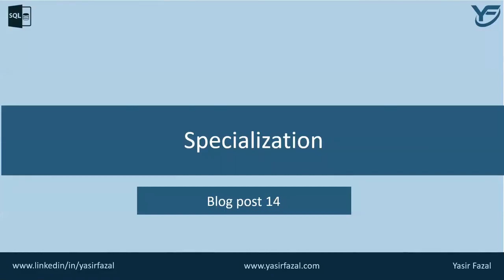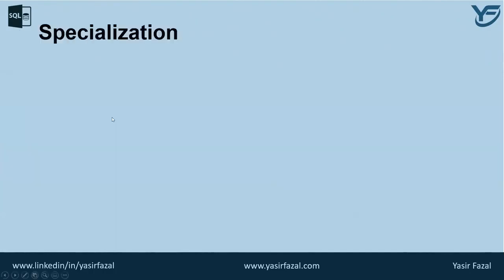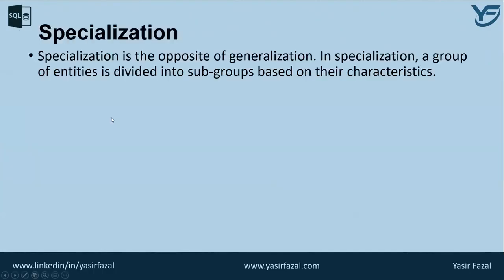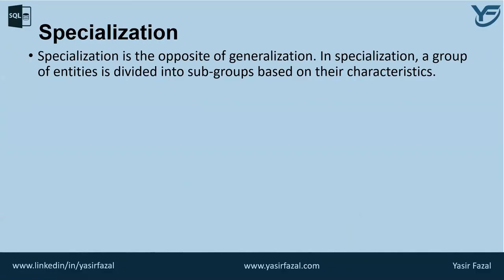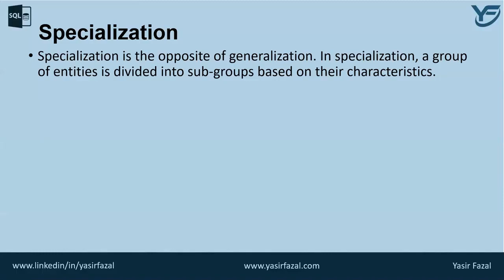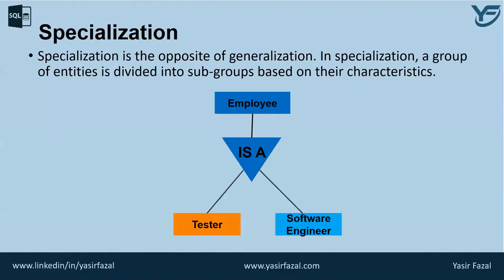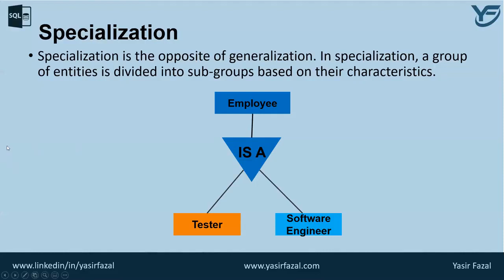What is Specialization |Difference Between Specialization and Generalization |Database design Part14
Specialization is the opposite of generalization. In specialization, a group of entities is divided into sub-group based on their characteristics.

specialization, what is specialization, Difference Between Specialization and Generalization, Database design, DBMS, Database Course